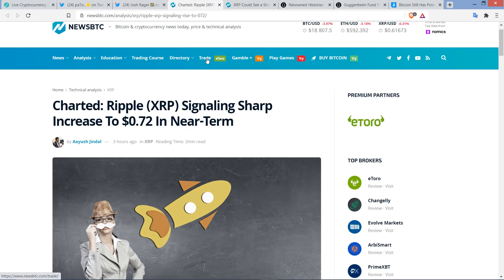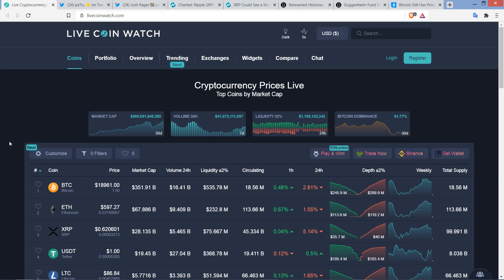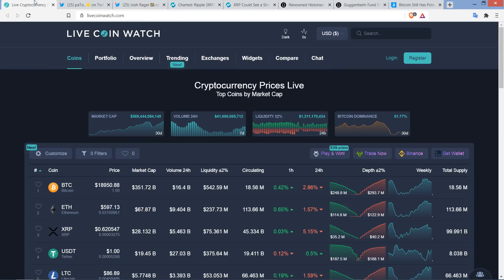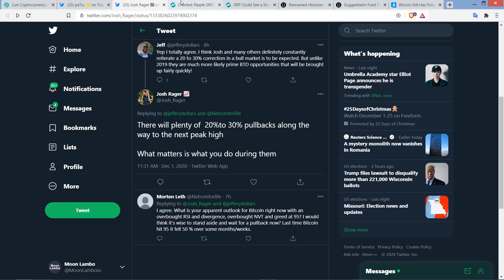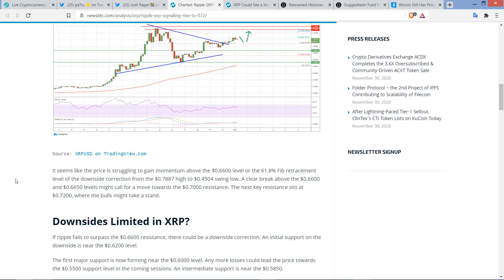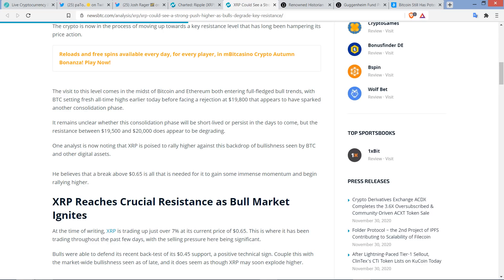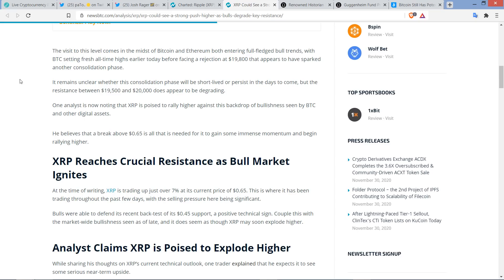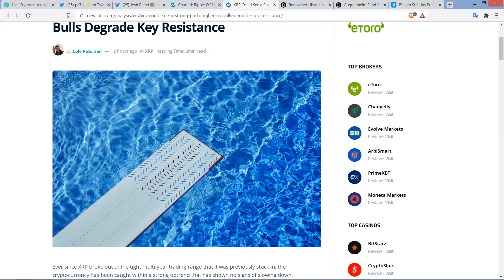XRP Analyst: RETURN TO $0.72 Then Rally To MULTI-DOLLAR RANGE